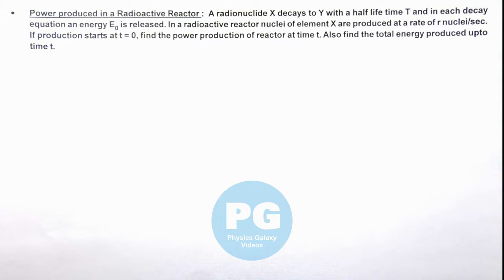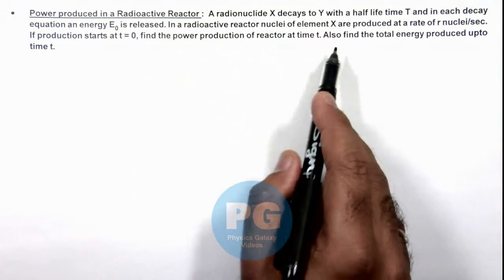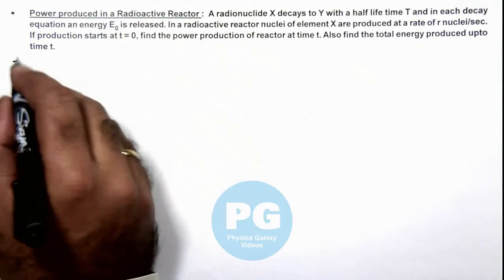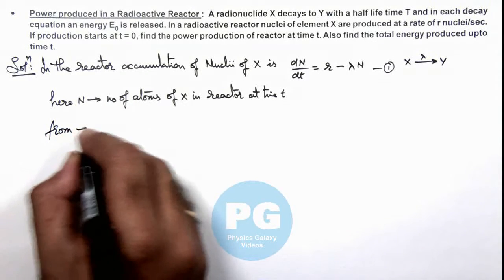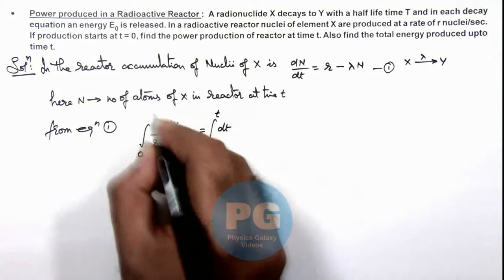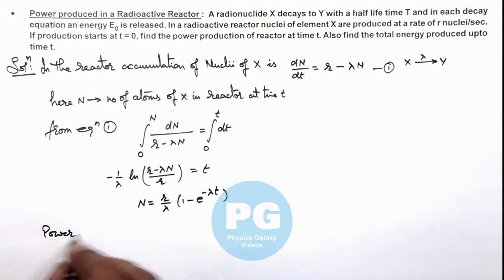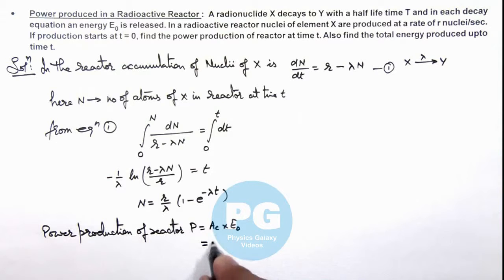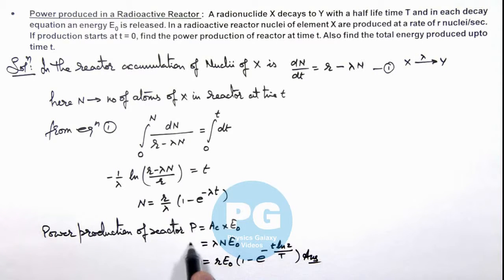11. Advance Illustration | Atomic & Nuclear Physics | Power produced in a Radioactive Reactor